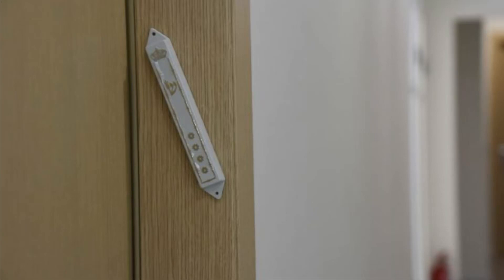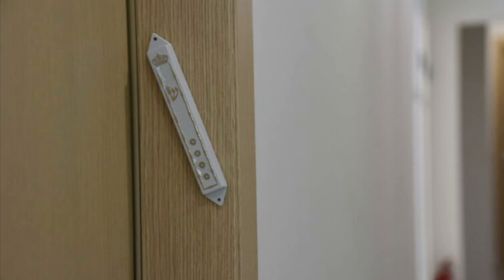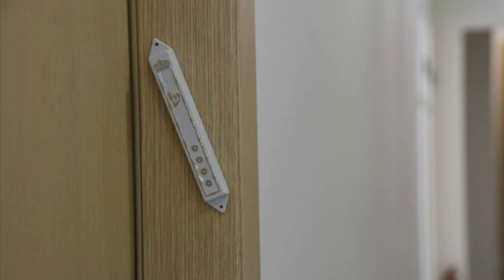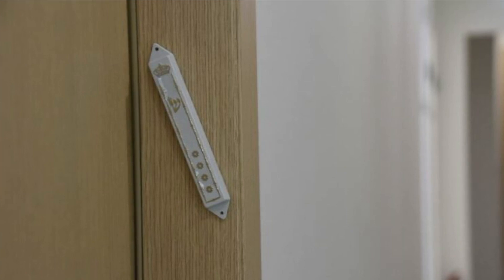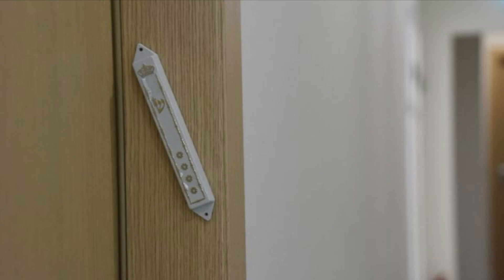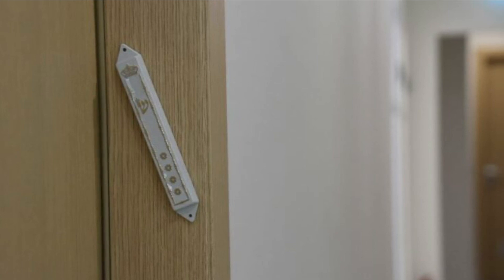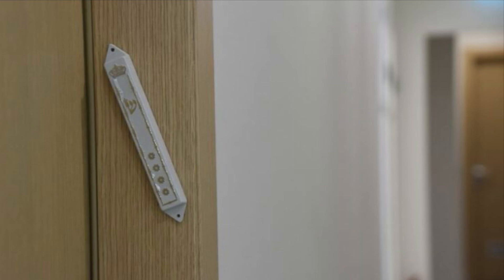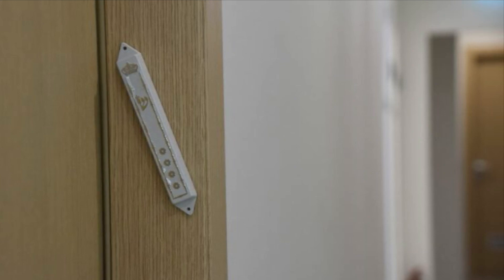Common Front Door Mezuzah Mistakes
Halachic solutions to a range of issues that come up when putting up a mezuzah on the front door.